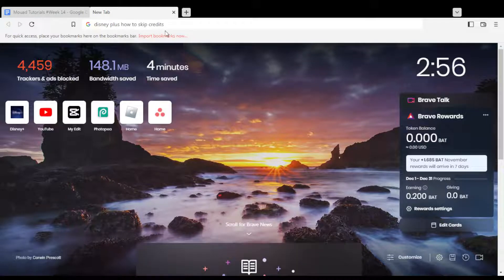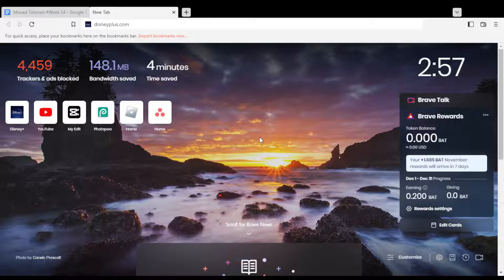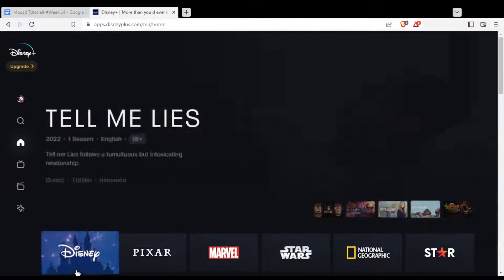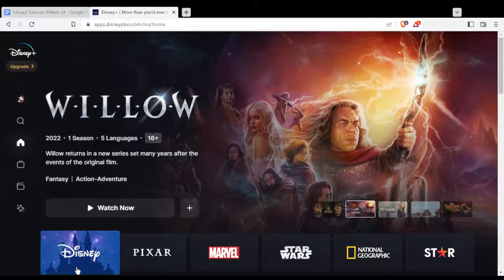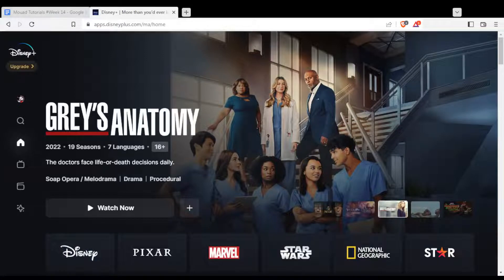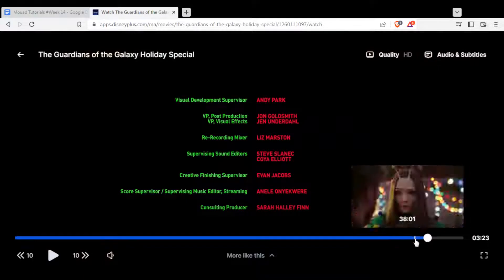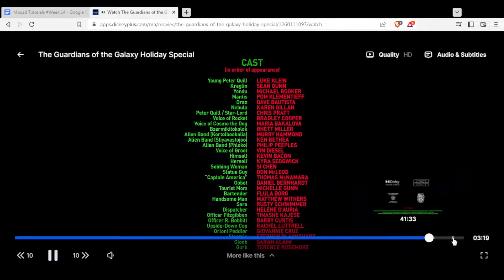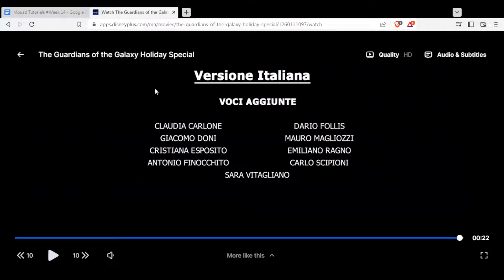How To Skip Credits In Disney Plus Tutorial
Today I show how to skip credits in disney plus tutorial,skip credits in disney plus tutorial,skip credits in disney plus